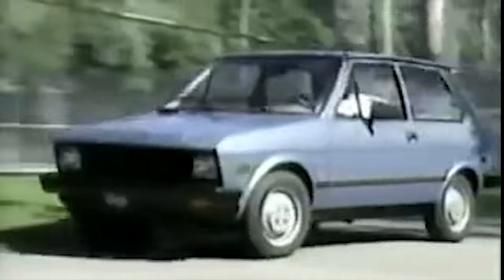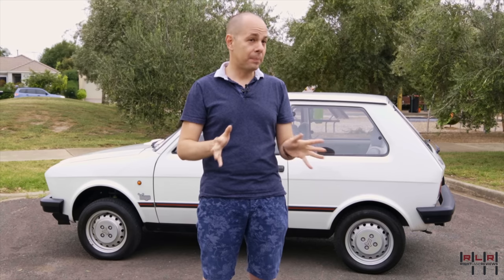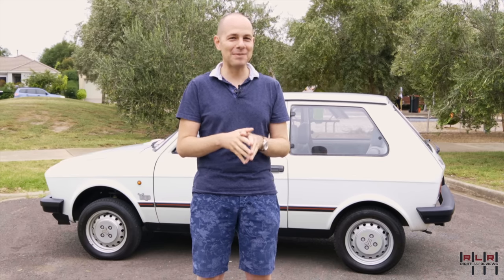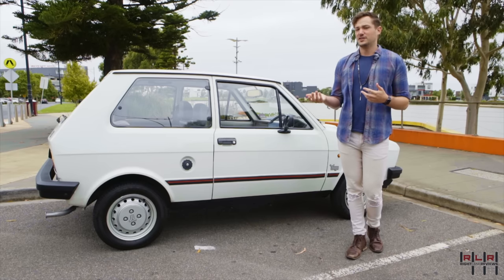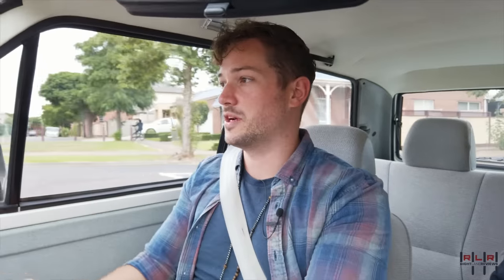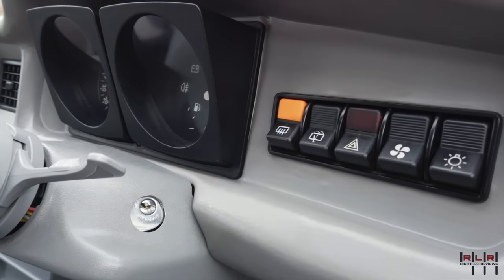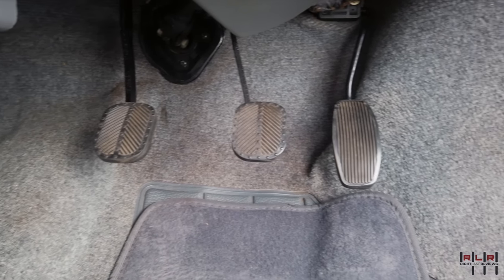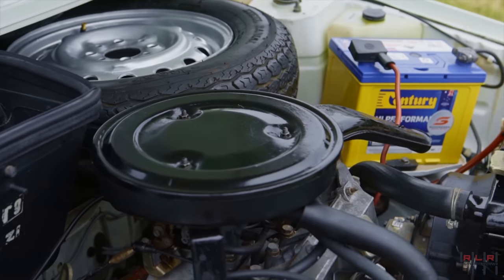RLR Presents an Icon: 1987 Yugo 55A Australian prototype (1 of 1)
The Full story on Australia's only Yugo. The 1987 Yugo 55A Prototype owned by Danijel. This is the one and only Yugo known to be in existence in Australia and was a prototype for Zastava in 1986 & 1987.

If you know someone with a unique car with an amazing story reach out!